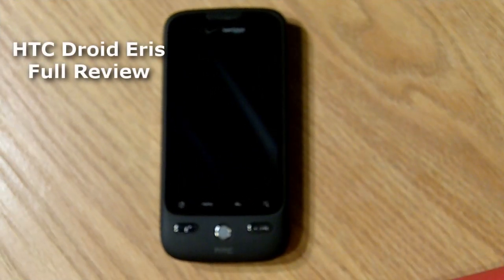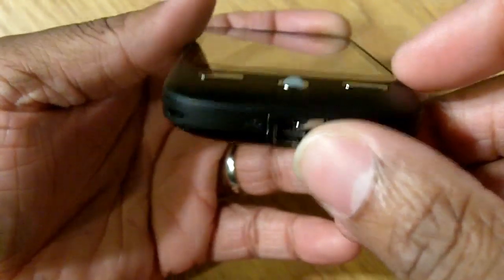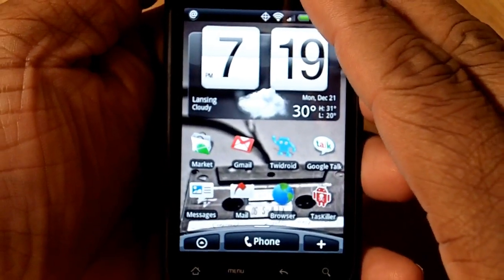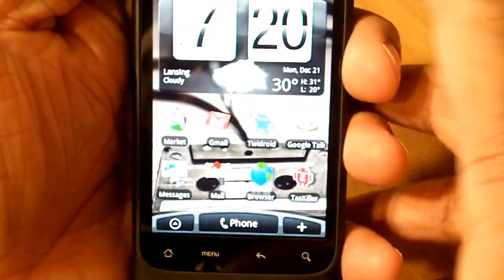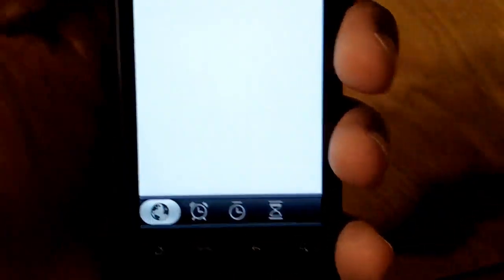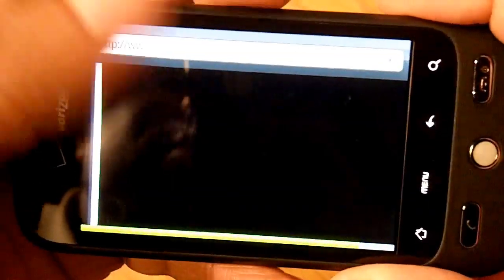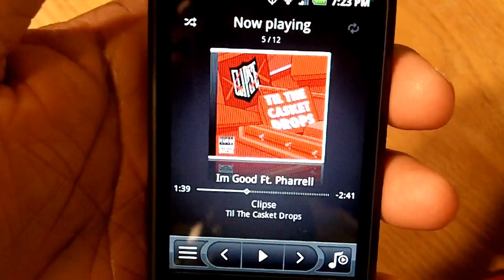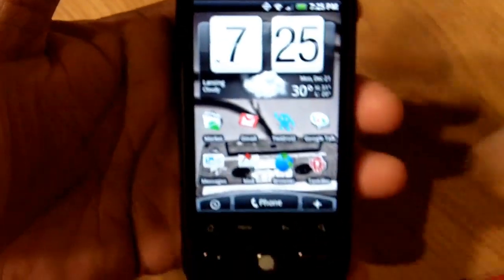HTC Droid Eris Review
This is HoodHype.com full review of the HTC Droid Eris available exclusively on Verizon Wireless. The phone operates on Google's Android 1.5 OS and features a capacitive touch screen interface, support for Microsoft Exchange, Wi-Fi, Flash Lite support, and many other features.